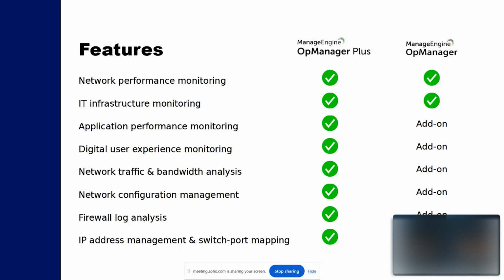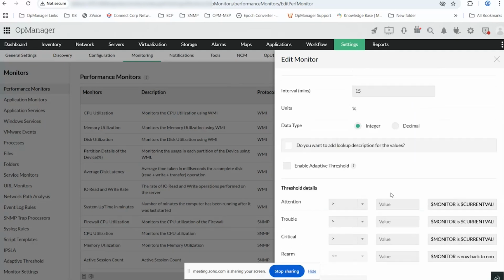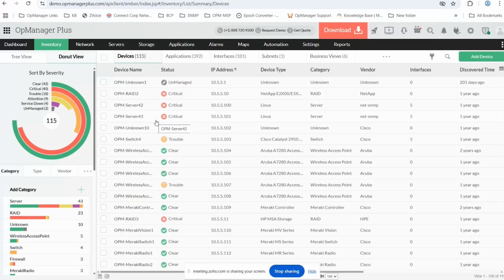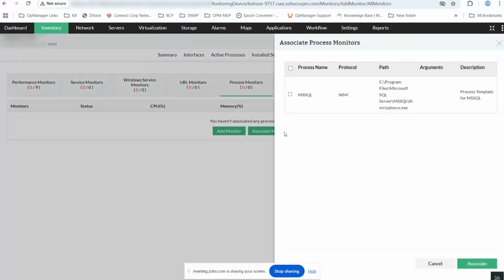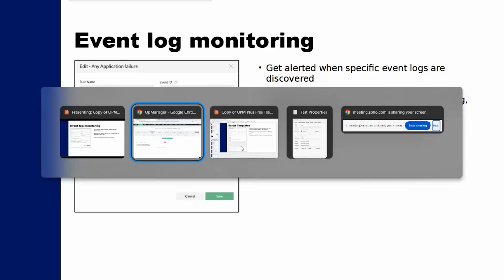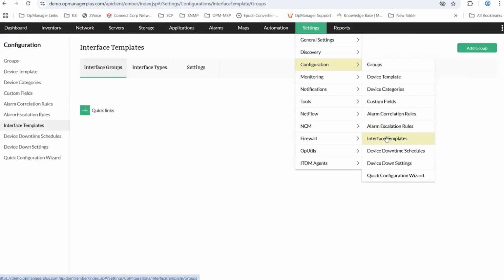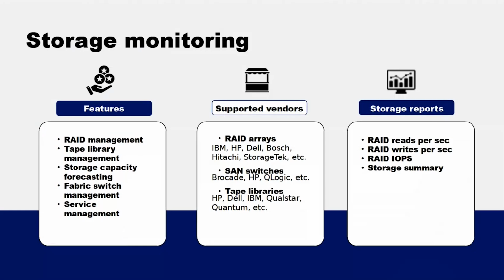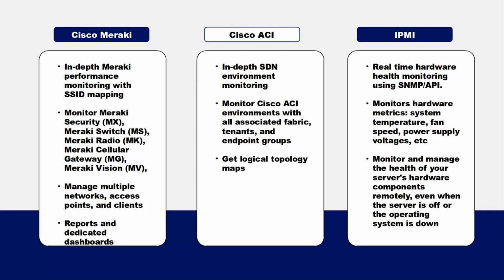ManageEngine OpManager Plus Free Training | Part 2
OpManager Plus' free training series covers features, functionalities, and best practices in a comprehensive five-part webinar.

Part 2: Getting started with OpManager Plus

Start monitoring uptime, performance, processes, interfaces services, URLs, hardware, virtualization, storage, etc with dedicated metrics. Learn how you can adjust monitoring parameters for individual devices or change them in bulk using device templates.